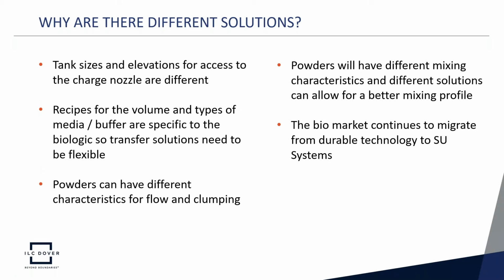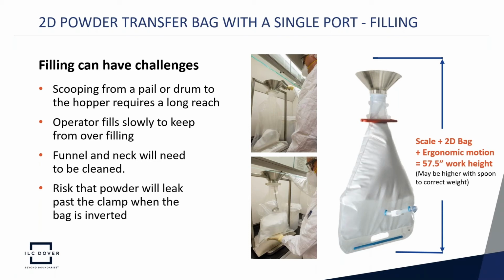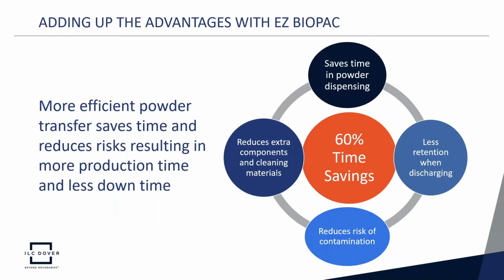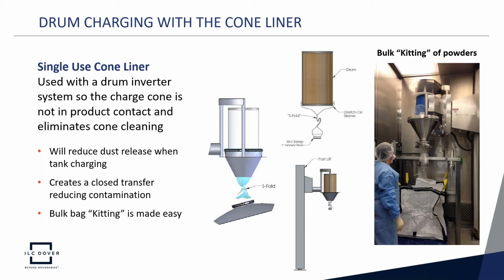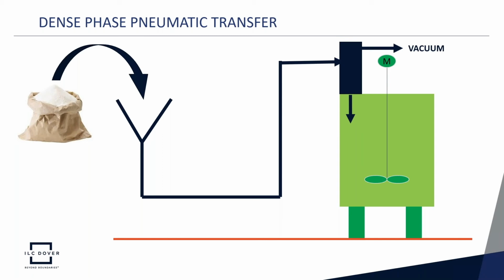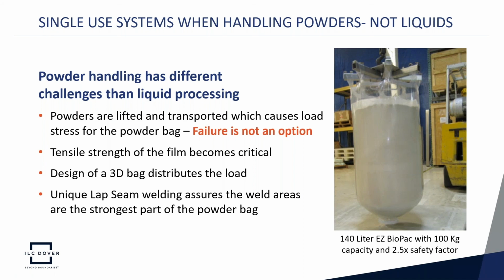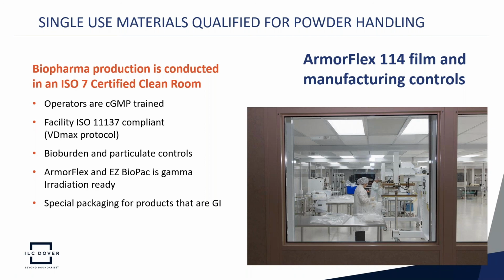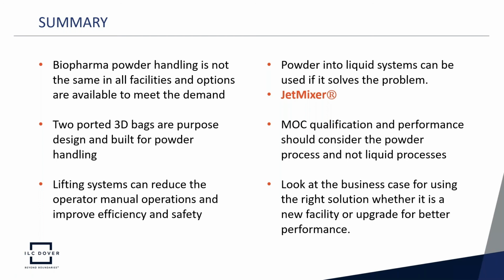The Right Transfer Solution for Media and Buffer Powders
Join ILC Dover in our webinar series to learn about improvements for handling powders in biopharma applications. This is not just charging media and buffer powders into a hydration tank but products and methods that improve efficiency, reduce dust contamination, eliminate safety risks, and better powder into liquid delivery. Powders are received in drums, pails, sacks, and pre-weighed bags which cause significant handling problems. The webinar will present best in class solutions to streamline the process resulting in more accurate and faster production and improved batch cycle times. The EZ BioPac® single-use powder transfer bag with ArmorFlex® film is a critical part of the process which was specifically developed for biopharma powder handling. The EZ BioPac® can be combined with ILC Dover’s MPC product line to solve lump breaking, mixing, and other challenges. Please attend this webinar to learn about these Beyond Boundaries™ solutions.